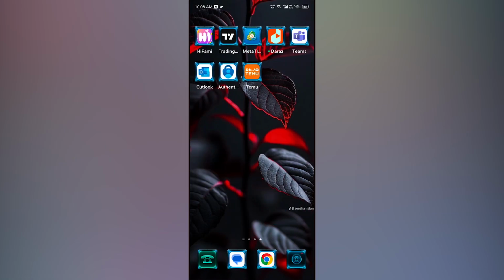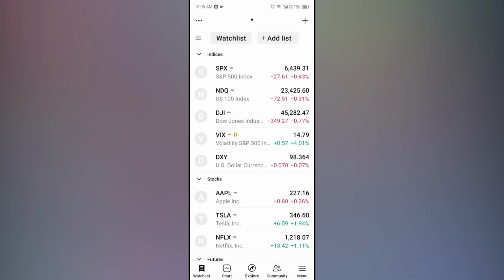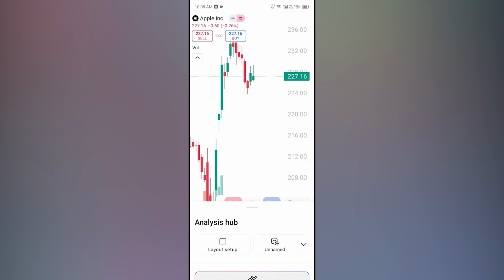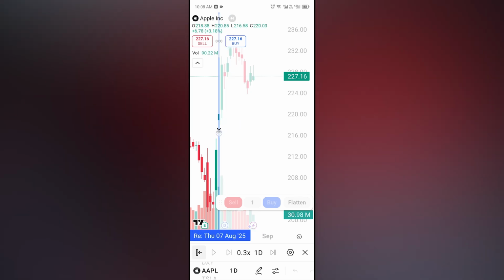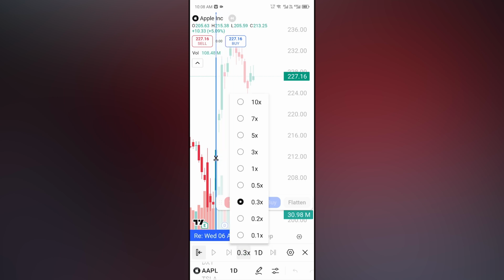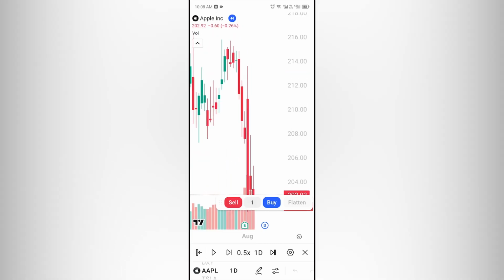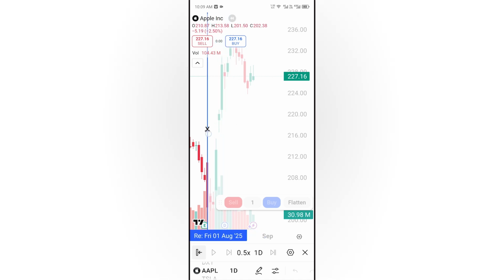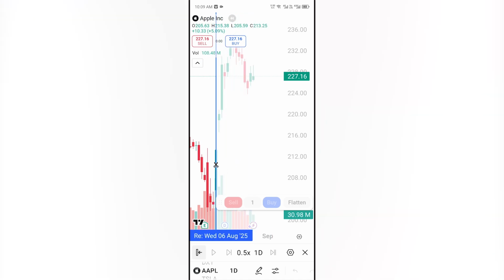How To Use Bar Replay Tool In Tradingview (2025 update) - Quick & Easy!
Hey friends!

In today’s quick and easy tutorial, I’ll show you step by step how to use the Bar Replay feature in TradingView so you can practice trading strategies and review past market data.